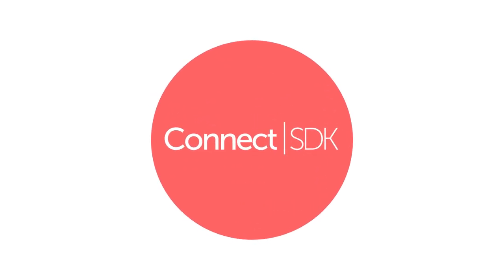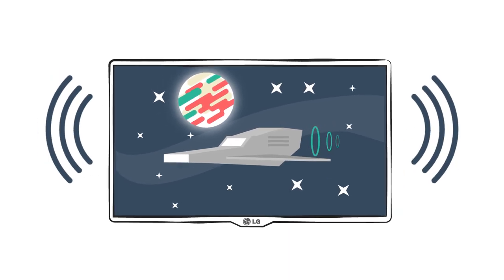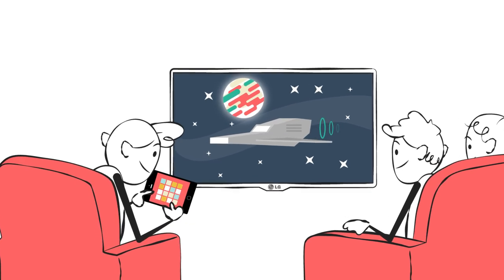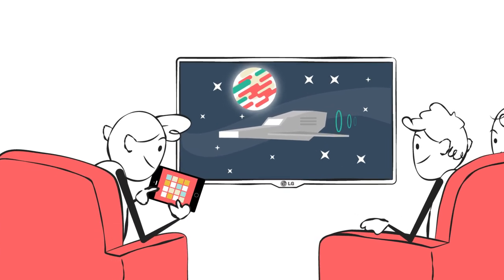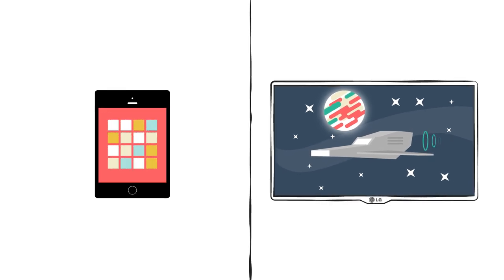ConnectSDK 100% open-source API for TV Multimedia apps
Easy way to develop apps for TV on different platforms like chromecast, appletv, samsung, lg, webos, matchstick, roku, firetv, dial, xbox, dlna.